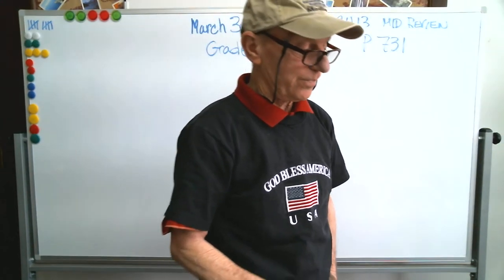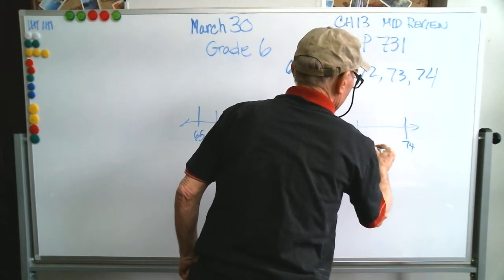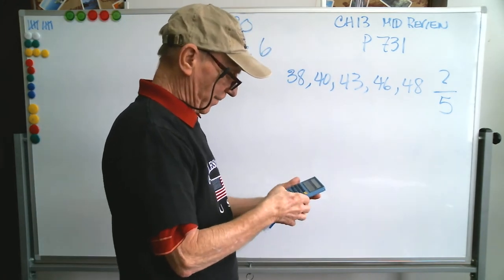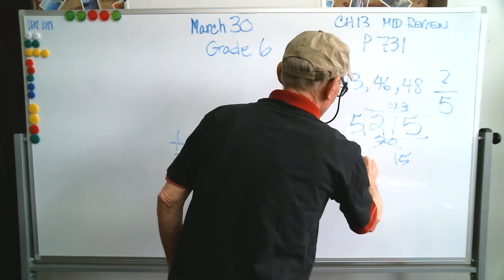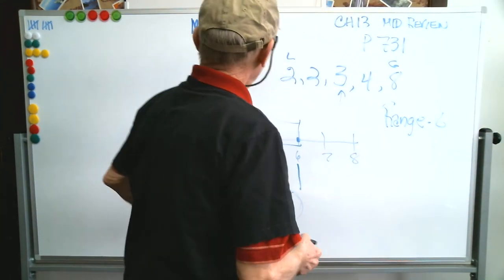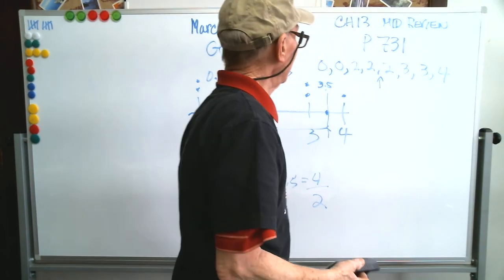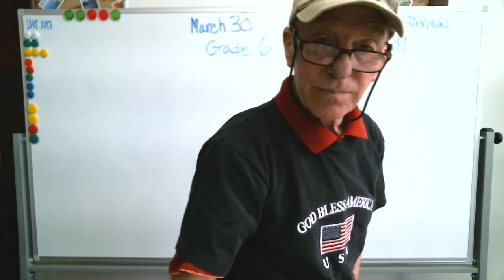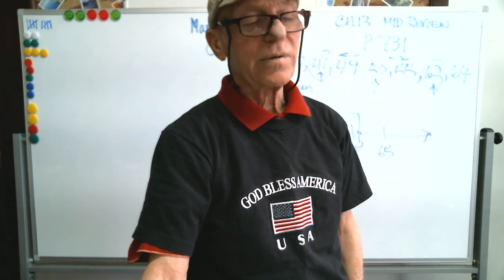6th Math Unit 13 Mid Review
IAY School 6th Math Unit 13 Mid Review